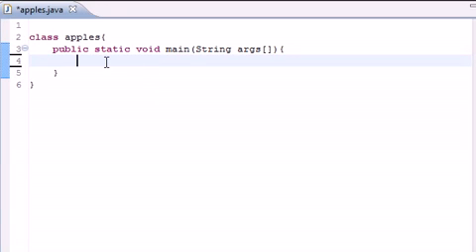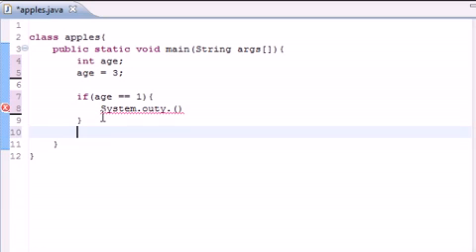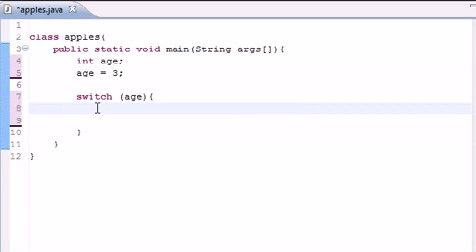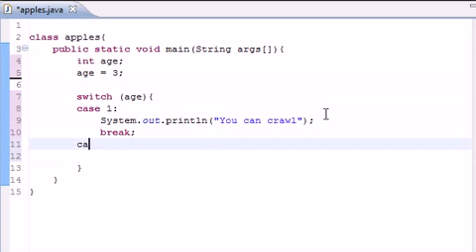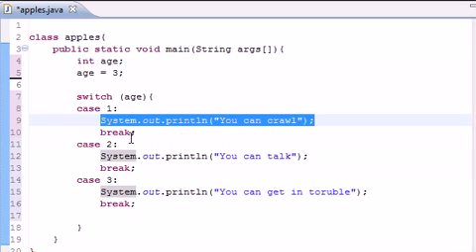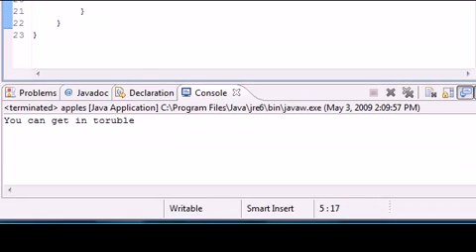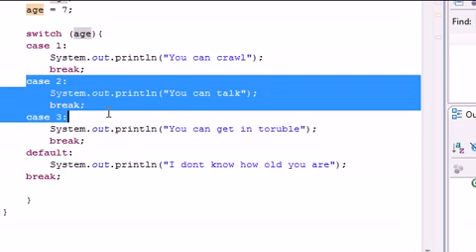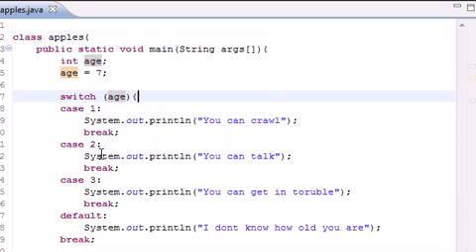Java Programming Tutorial - 12 - Switch Statement